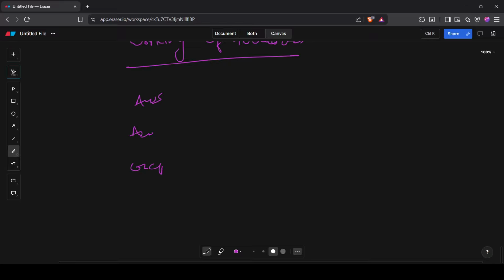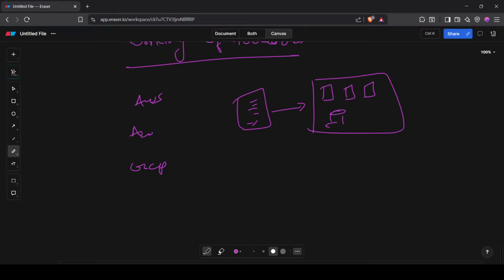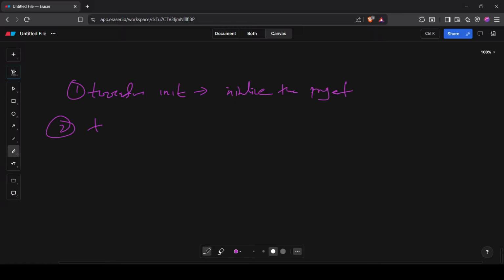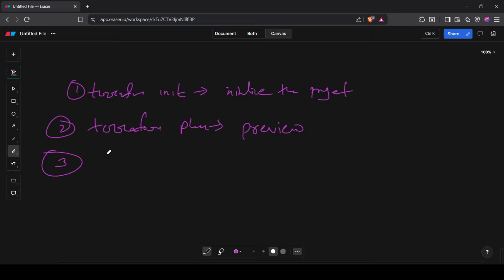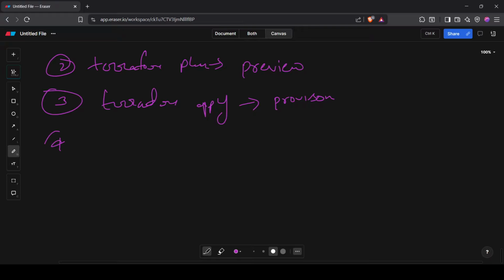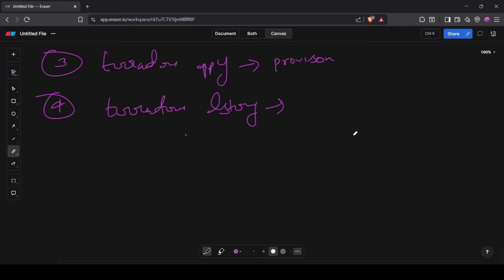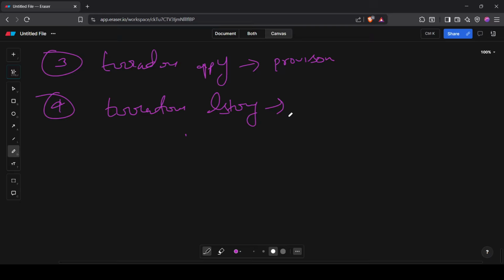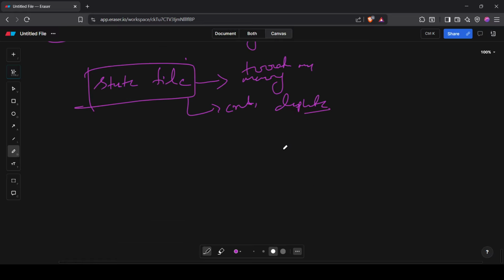Terraform Tutorial For Beginners - How Terraform Works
Dive into this **Terraform Tutorial for Beginners** and discover **how Terraform works** to automate and manage cloud infrastructure efficiently. If you’re just starting with DevOps or cloud computing, understanding how Terraform operates under the hood is essential for creating reliable, scalable, and maintainable infrastructure.

In this tutorial, we’ll break down Terraform’s core concepts and processes so you can understand the magic behind Infrastructure as Code (IaC). You’ll learn how Terraform interacts with cloud providers like AWS, Azure, and Google Cloud to provision resources automatically, manage dependencies, and keep your infrastructure in sync with your code.

Here’s what we’ll cover in this session:

* How Terraform uses declarative configuration to define infrastructure
* The Terraform workflow: write, plan, and apply
* Understanding Terraform state and why it’s crucial for managing resources
* Providers and resources: connecting Terraform with cloud platforms
* Modules and reusability for scalable infrastructure
* Real-world examples of Terraform in action

By the end of this tutorial, you’ll have a clear understanding of **how Terraform works**, enabling you to automate cloud infrastructure confidently. You’ll see how Terraform simplifies repetitive tasks, reduces human errors, and makes managing complex environments easier and faster.

This beginner-friendly video is perfect for anyone looking to start a career in **DevOps, cloud engineering, or infrastructure automation**. Whether you want to deploy virtual machines, networks, or entire cloud environments, Terraform gives you the power to do it all with code.

Start mastering Terraform today and take your first step toward becoming a cloud automation expert!